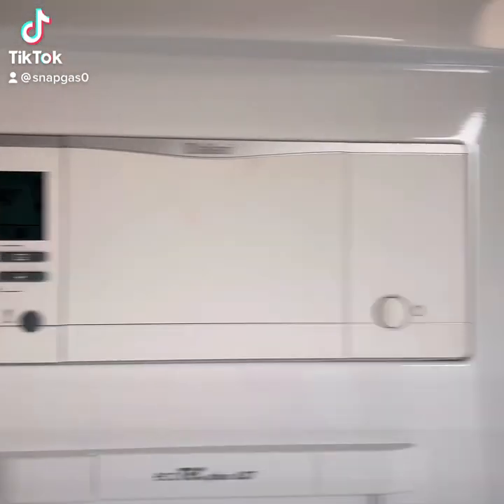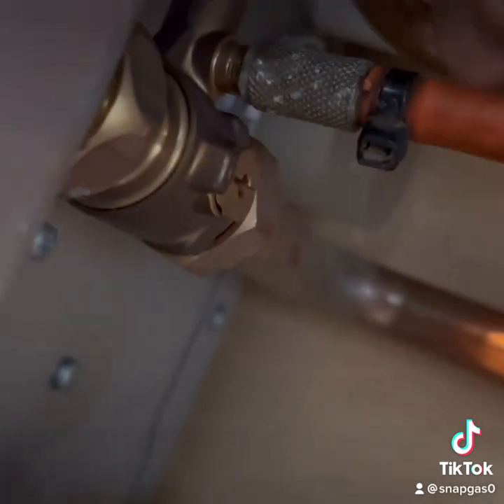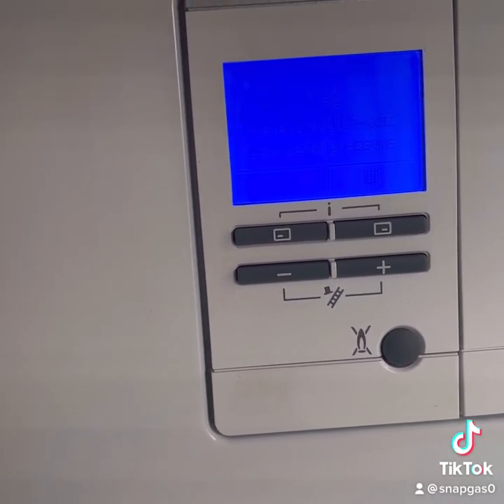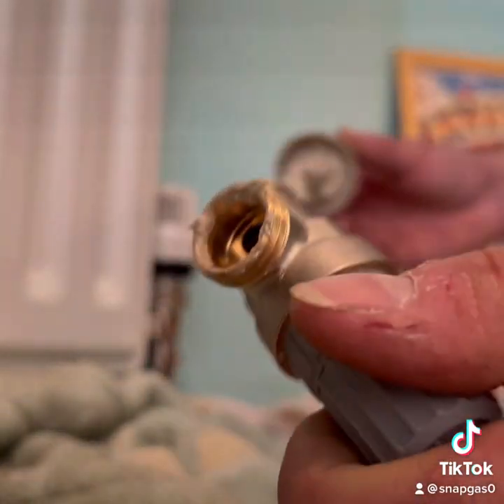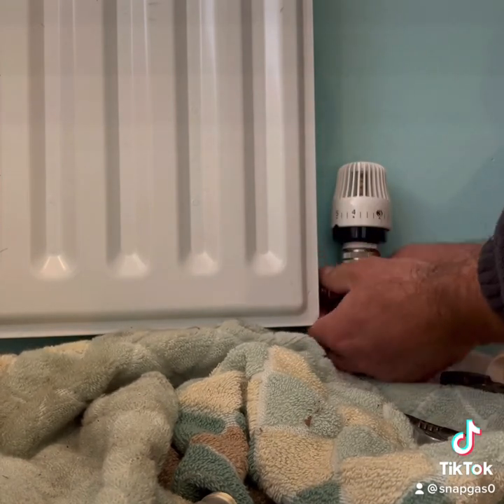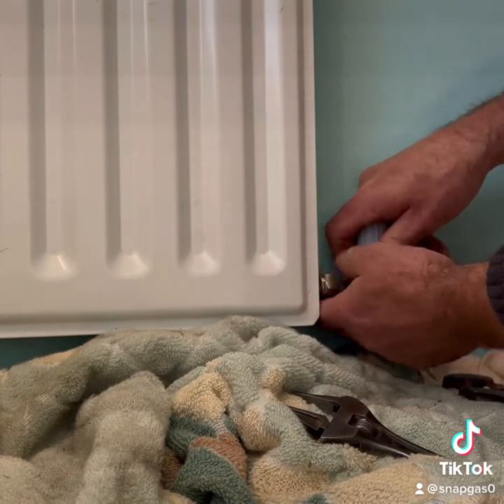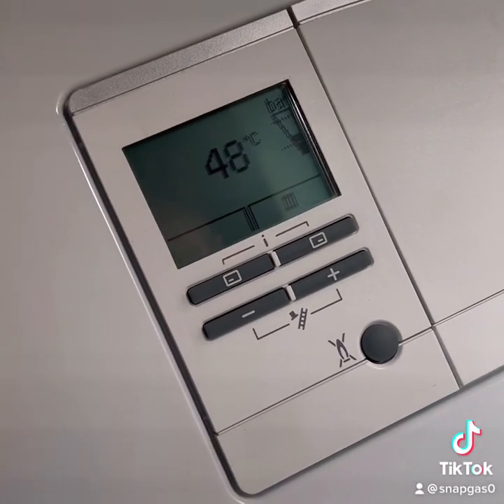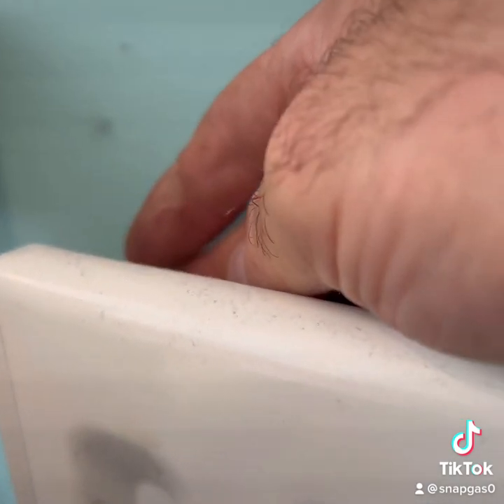How to change a radiator valve sealed system